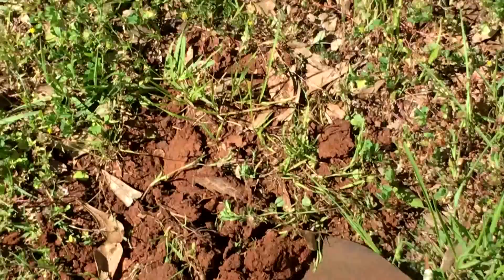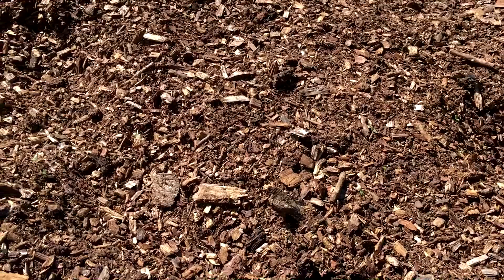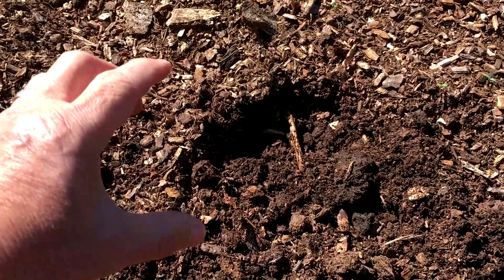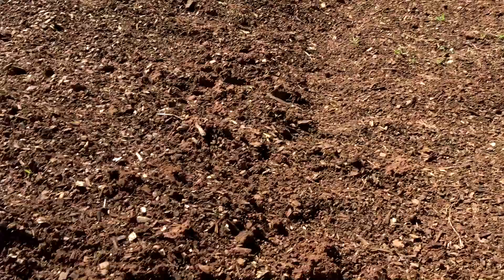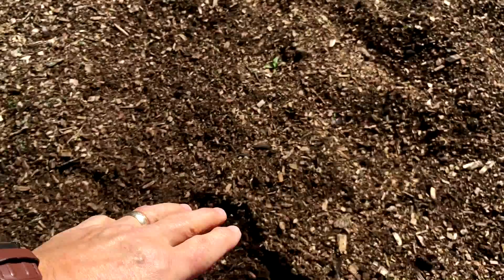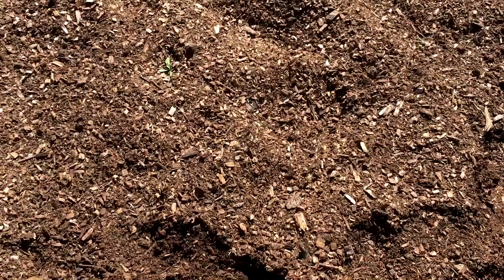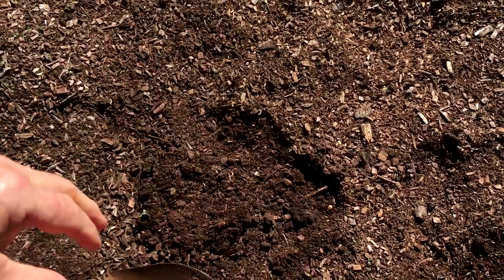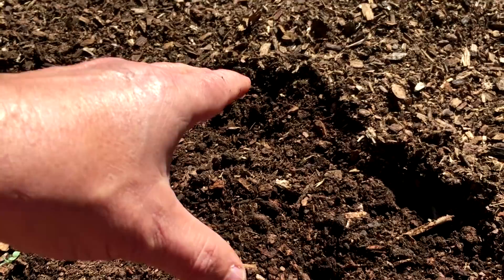Back To Eden Gardening~AMAZING SOIL TRANSFORMATION!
The Back To Eden Method of gardening can transform hard clay soil into an amazing, compost rich environment. Let me show YOU what it has done for ME. My soil was some of the worst I've ever seen. Now, it's dark... rich... and ready to start producing!

Transform YOUR soil into something AMAZING using mulch as seen in the Back To Eden Film.

Take care,
alan

How To Grow A Back to Eden Organic Garden - Back to Eden Film #1 ...
Paul Gautschi's Instructions How to Implement a Back to Eden Organic Garden.

Back to Eden Film #1 Gardening Documentary Watch Free Movie ...
An award winning documentary about Paul Gautschi and his Back to Eden organic gardening technique.

The Theory Behind Back to Eden Gardening - The 104 Homestead
Apr 30, 2015 - The gardening method I’m going to introduce you to today is Back to Eden gardening. ... Some great covering options if wood chips aren’t available include grass clippings, leaves, animal manures, straw, and even rocks. ... Paul mentions in the film how chickens are a great companion to ...

Back To Eden OFFICIAL FILM on Vimeo
? 7:16

Apr 30, 2014 - Last year our family researched and started a new (to us) gardening method called Back to Eden. The Back to Eden garden method has been ...

Back to Eden: How Natural Methods Can Help in Gardening
Jun 21, 2014 - Back to Eden reveals a simple organic gardening method that can not only transform
Outline of organic gardening and farming - Wikipedia
The following outline is provided as an overview of and topical guide to organic gardening and farming: Organic farming – alternative agricultural system that ...
?Organic farming and gardening ... · ?Organic gardening and farming ...

Jun 21, 2014 - Back to Eden reveals a simple organic gardening method that can not only transform your personal garden, but may even be the solution ...

Back to Eden (2011) - IM